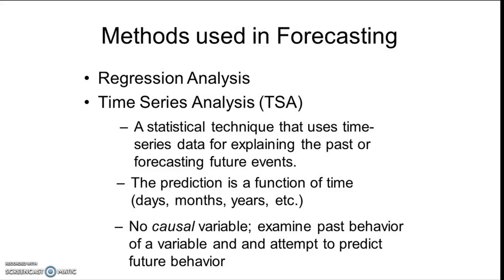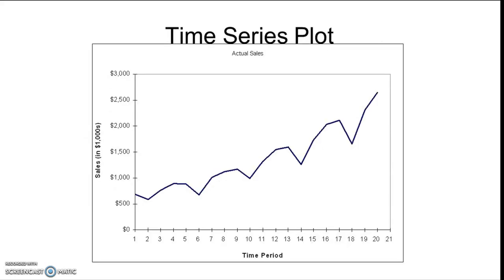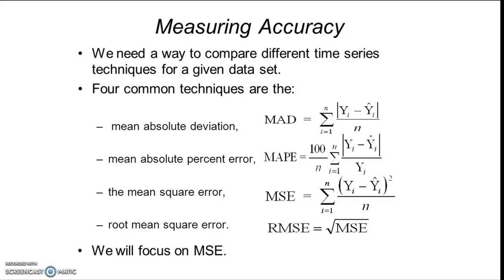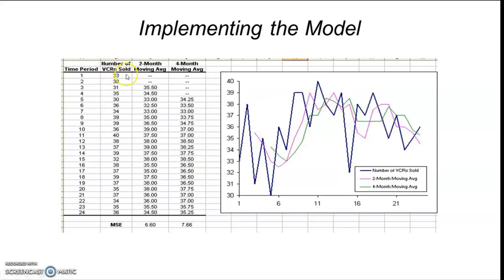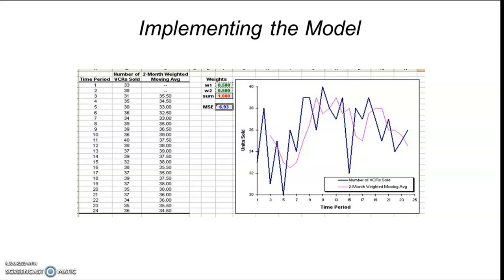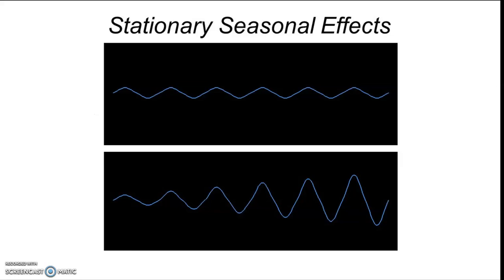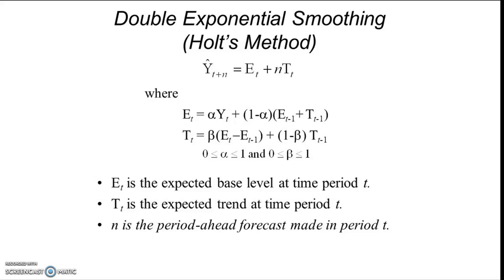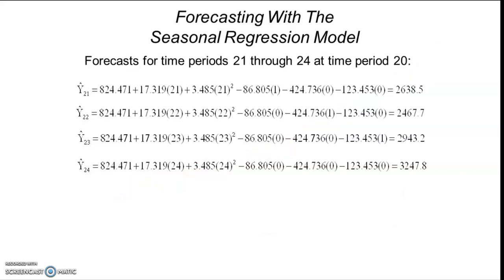328 |Basic|Time Series|Analysis| and |Forecasting